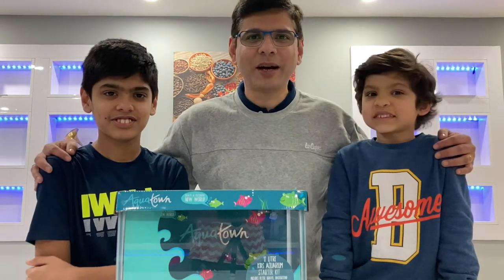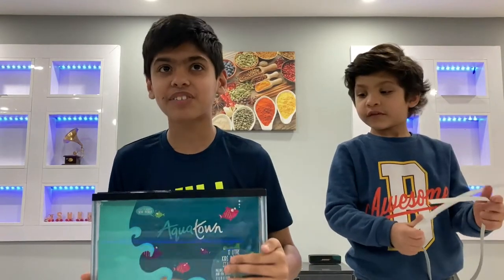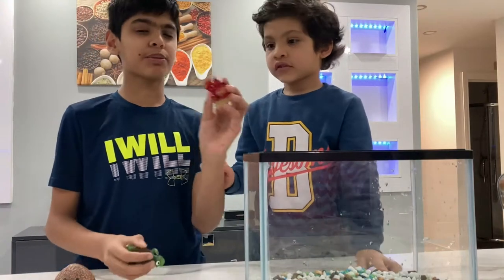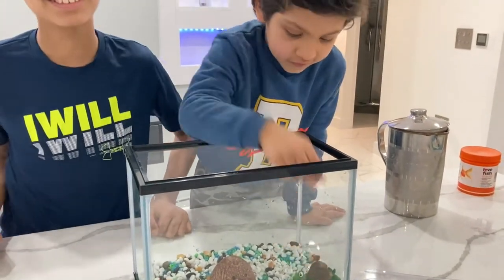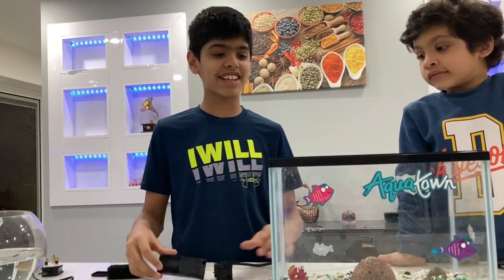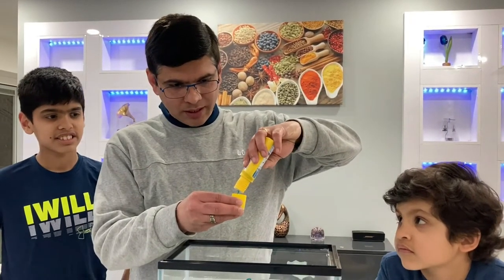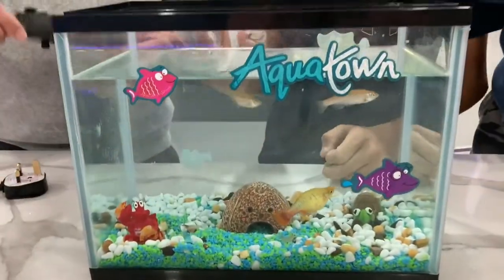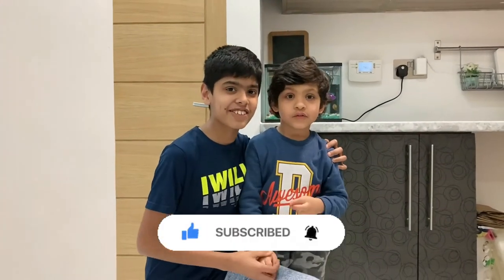Kids unboxing PetsAtHome aquarium!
4. Scandinavia Travel Vlog Series (Marathi) -

Shot on iPhone SE 2020
Edited in iMovie and Inshot App